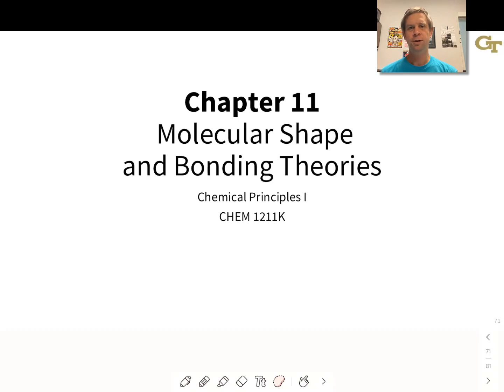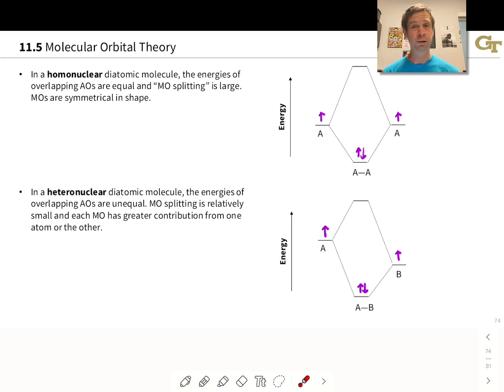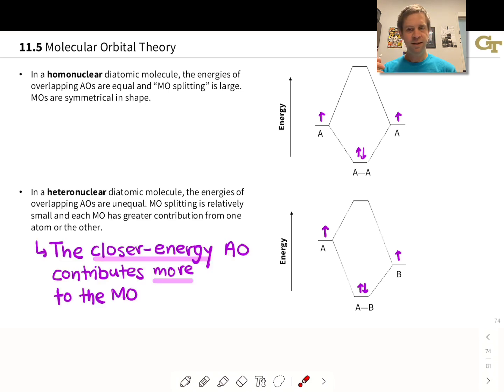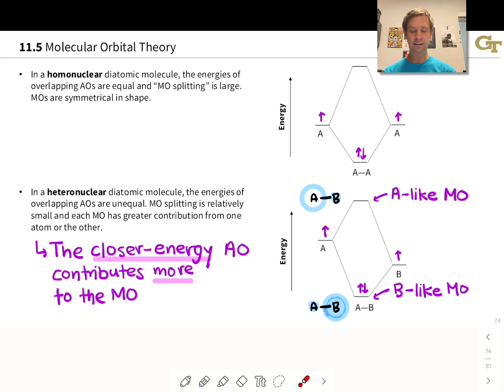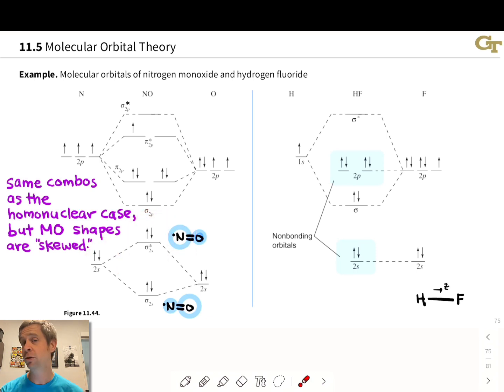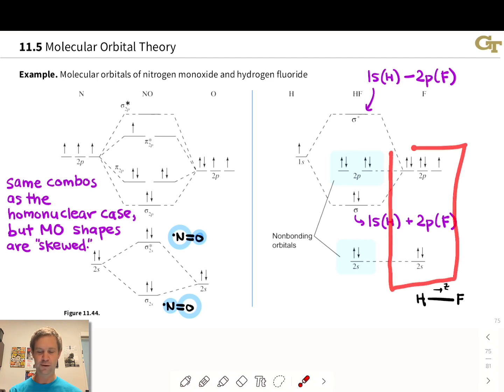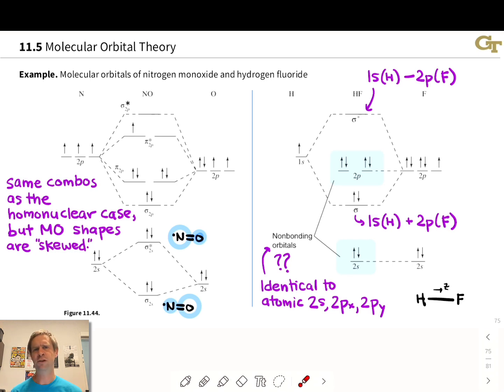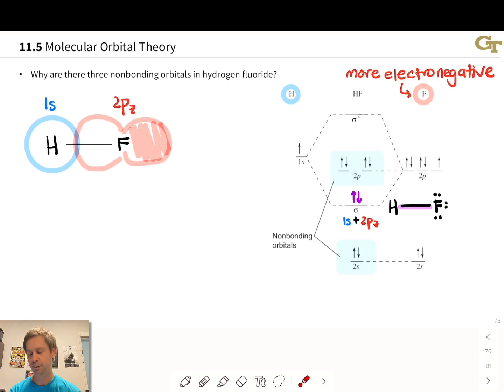Molecular Orbitals of Heteronuclear Diatomic Molecules | OpenStax Chemistry 2e 8.4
00:00 Introduction
00:45 Orbital Energies and Splitting
03:04 Orbital Shapes
05:53 Nitric Oxide
07:57 Hydrogen Fluoride
11:01 Origin of Nonbonding MOs